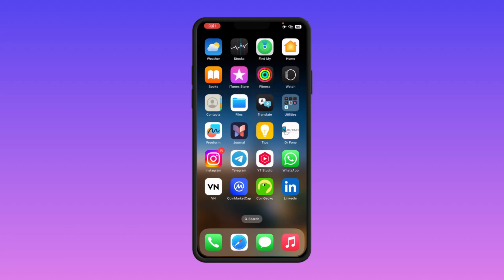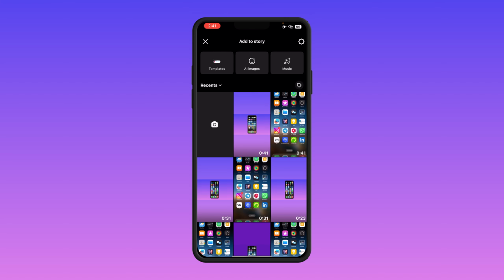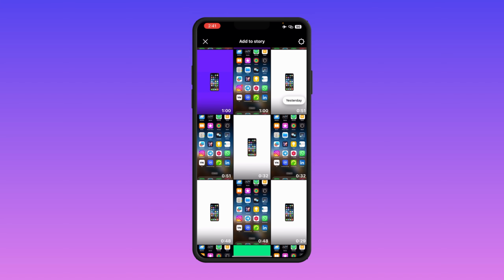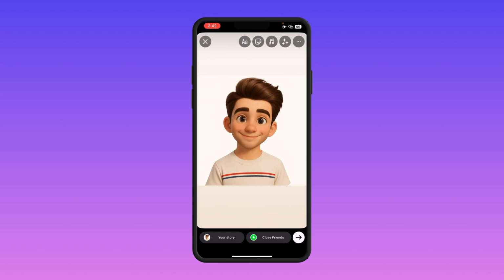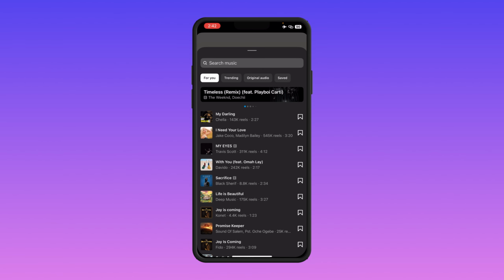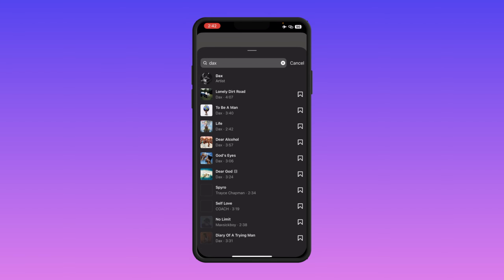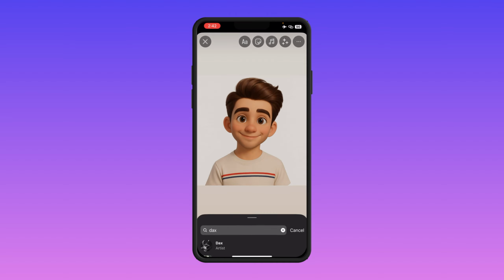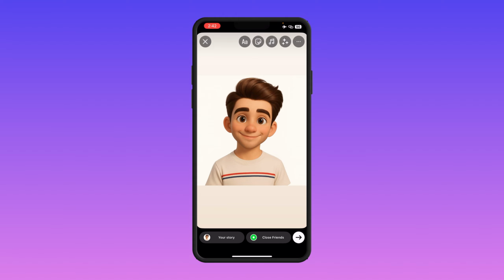How To Add Photo With Music To Instagram Story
In this video I'd show you How To Add Photo With Music To Instagram Story, Ensure you subscribe & turn on the bell notifications to this channel for lots of more educational guides and contents like this.

⛓️ This Links Will Help You :

1. Sign up For a Chance to Win $100 on your first Deposit

2. Earn Your first $5 Now

3. Deposit + Sign up to get Amazing Job Gig Offers

4. Best Virtual Dollar Card for Online Payments & Subscriptions

5. Click & Sign up to this if you have $3

6. I use this S£cret Tool to grow my other Faceless Channels

7. Learn Forex Trading From the Scratch

8. The Complete Amazon KDP Beginners Program

9. Google Ads Mastery Program

10. The Ultimate WhatsApp Sales Blueprint

11. Earn up to 55% on Each Trade

12. Earn up to $500 I'm Credits

13. Invest in Stocks & Shares

14. I use this App to Save my MONEY For the Future :

15. I use this SEO Tool only for my Video Optimizations & Keywords Research :